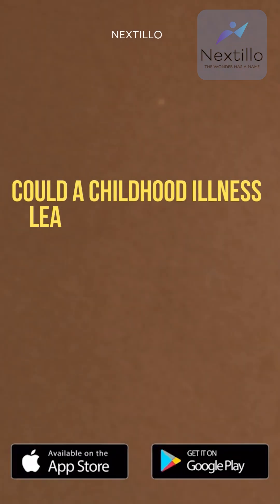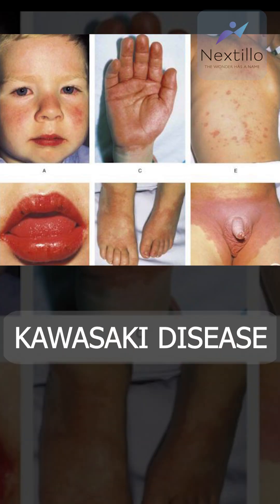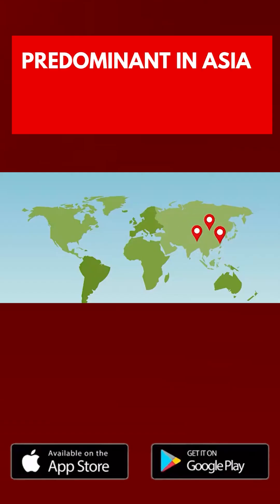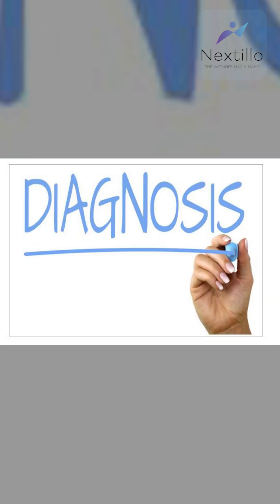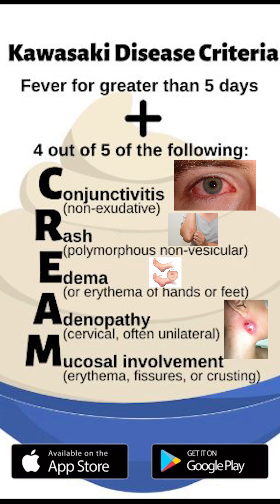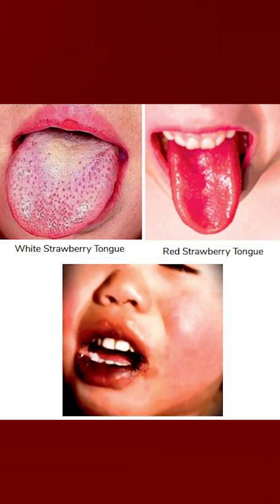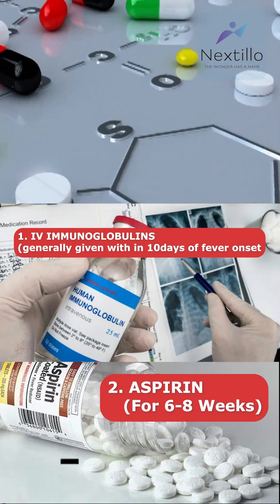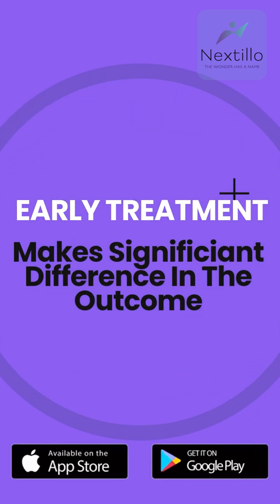KAWASAKI DISEASE Explained in Under 2 Minutes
This video explains everything about Kawasaki Disease. From symptoms to treatment, everything is explained under 2 minutes.

A rare but serious condition causing inflammation of Blood Vessels, primarily in children. Watch for persistent Fever, Rash, Red Eyes, Swollen Hands & Feet, and Strawberry Tongue! Early treatment is crucial to prevent heart complications.

[Kawasaki Disease, Pediatric Vasculitis, Coronary Artery Complications, Strawberry Tongue, Persistent Fever, Child Health, Kawasaki Syndrome, Heart Inflammation]